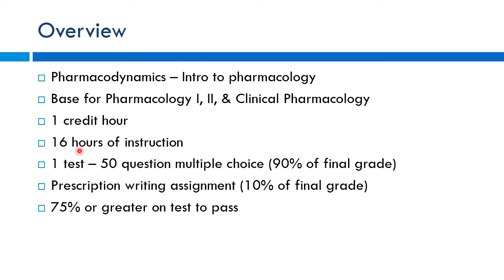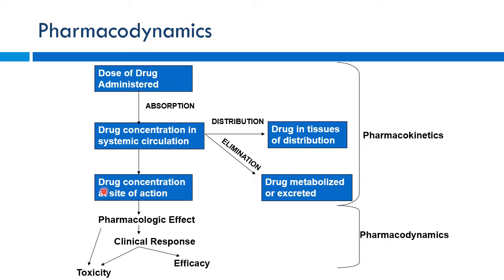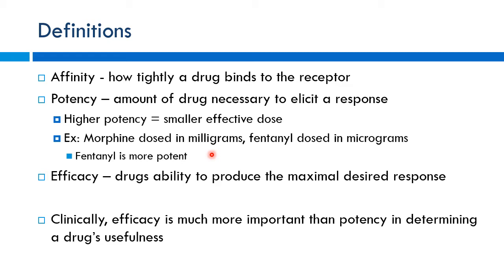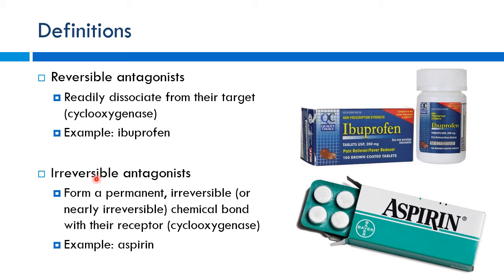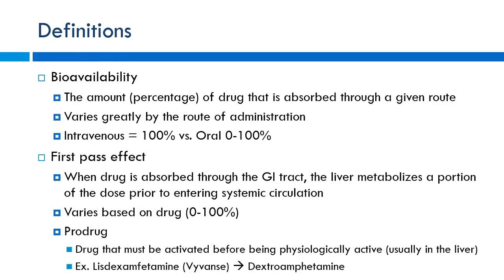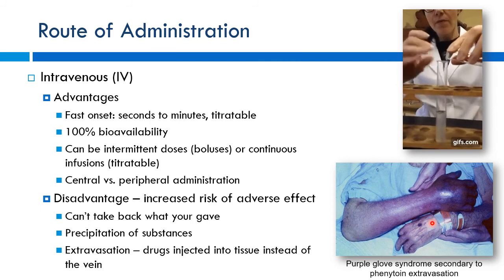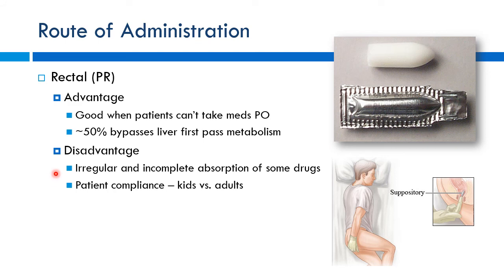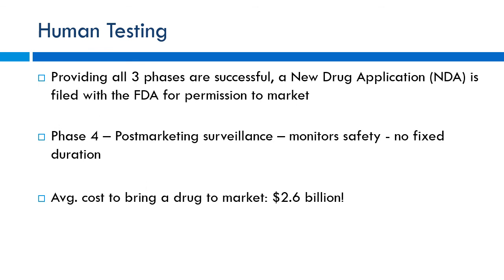Unit 1 - Intro Pt 1